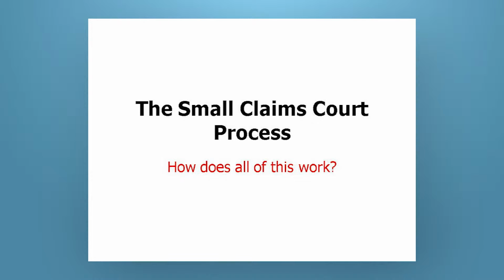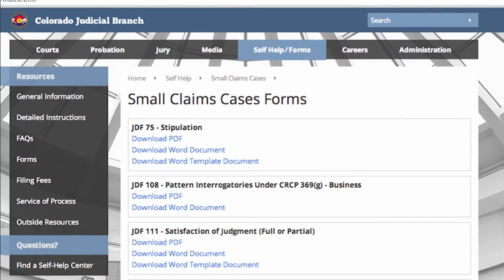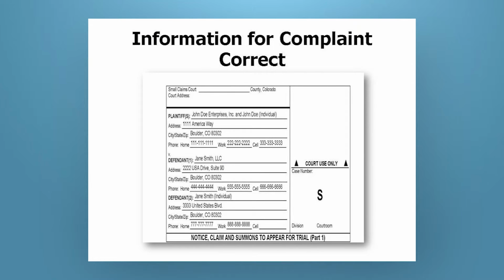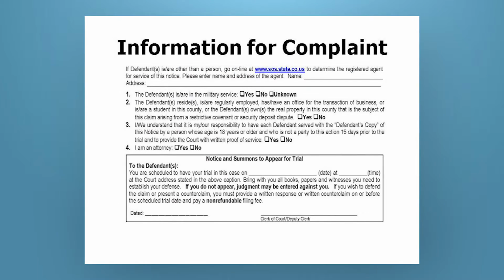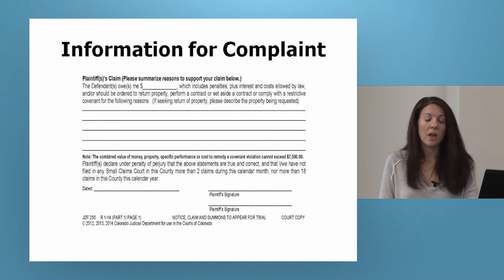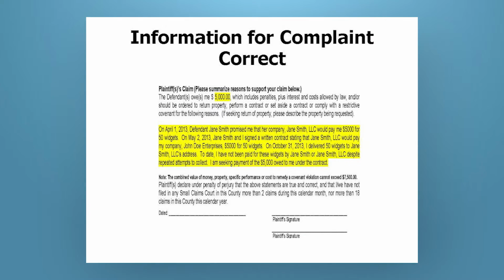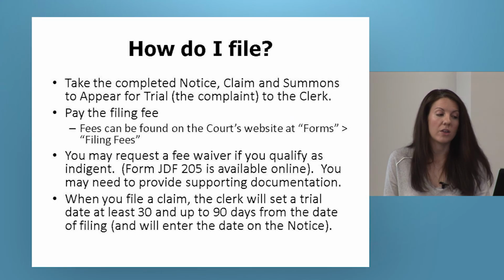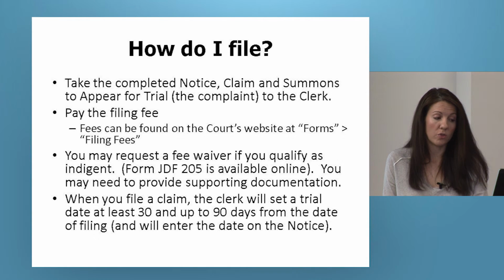Colorado Small Claims - Part 2 of 6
How do I prepare and submit a Small Claims case to the Court?